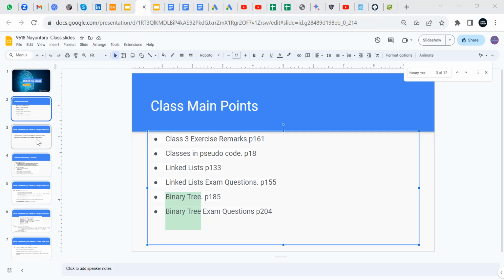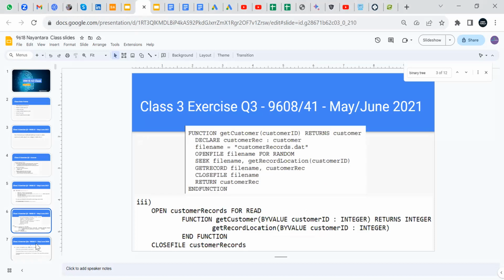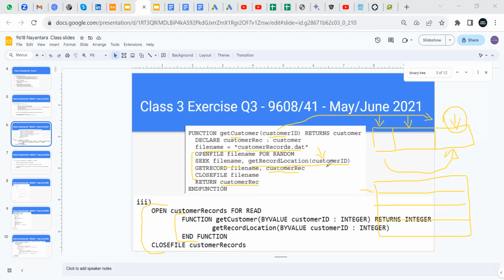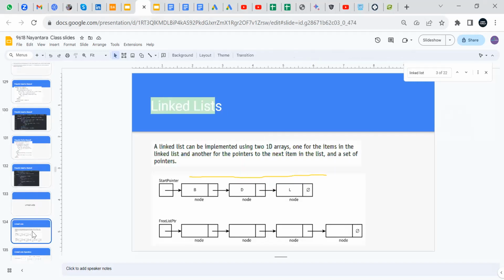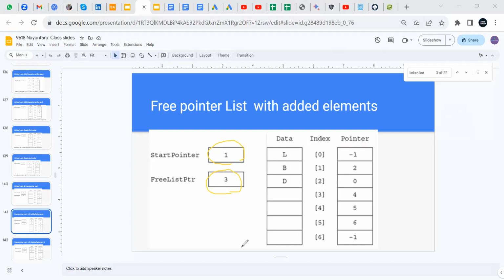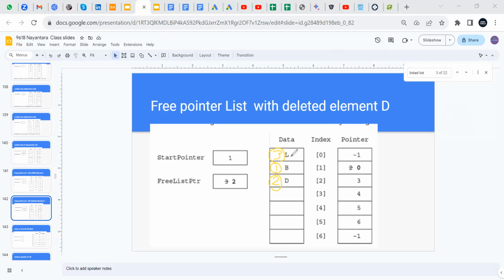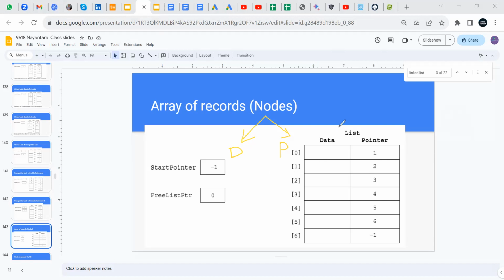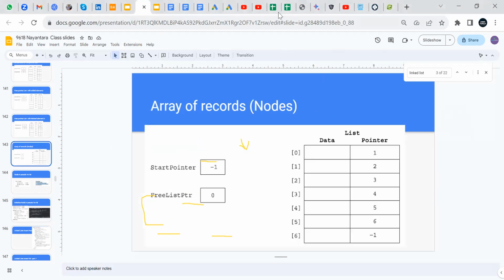Master Linked Lists and Binary Trees: Advanced VB.NET Concepts Explained Class 5 (Part 1)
Dive into this detailed session covering advanced VB.NET concepts for IGCSE and A-Level Computer Science students. In this video, you'll learn:

The relationship between linked lists and binary trees.
Key concepts in hashing algorithms and handling collisions using linked lists.
Practical coding examples for implementing linked lists, including start and free list pointers.
Binary file operations, including seeking specific records using hash values.
Recursive programming for solving pseudo-code exercises effectively.

This is a comprehensive resource for students preparing for exams or looking to solidify their understanding of these essential data structures and algorithms.

📚 Topics Covered:

Understanding linked lists with pointers.
Adding, deleting, and managing nodes in ordered linked lists.
Hashing techniques and collision resolution methods.
VB.NET pseudo-code examples and exam-style questions.